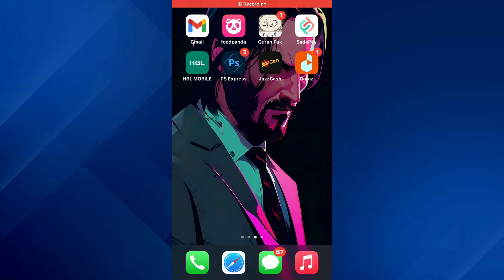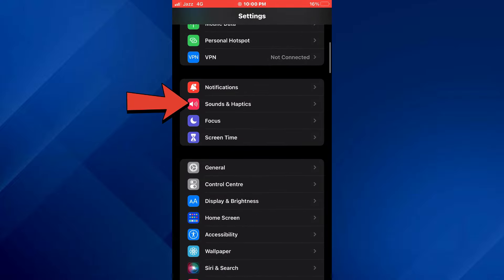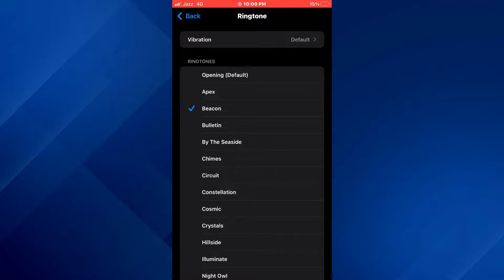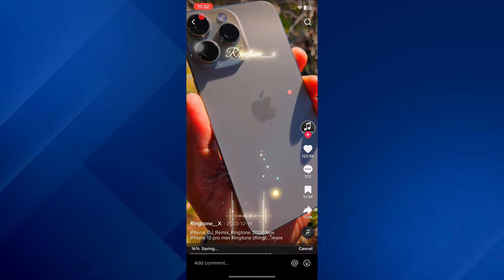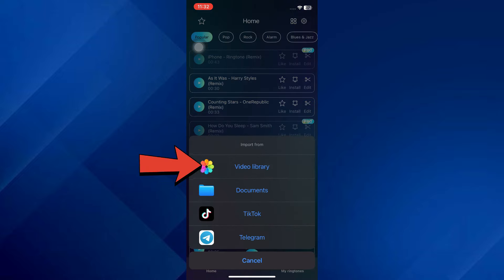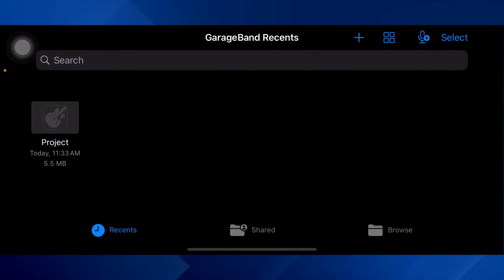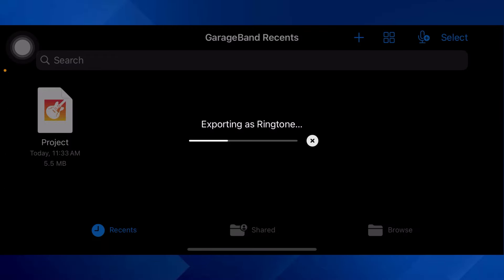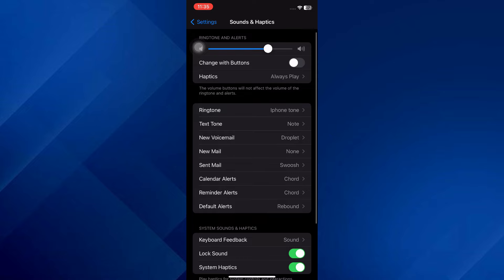How to change ringtone on iphone - A to Z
Learn how to personalize your iPhone ringtone experience by changing your ringtone with our step-by-step tutorial, how to make ringtone for iphone. Whether you're tired of the default tone or want a custom iphone ringtone to distinguish your calls, knowing how to customize your ringtone is essential.

In this video, we'll guide you through the process, making it easy for you to select and set a new ringtone that suits your style. Say goodbye to the standard tones and hello to a ringtone that reflects your personality—watch now and discover how to change your ringtone on iPhone!